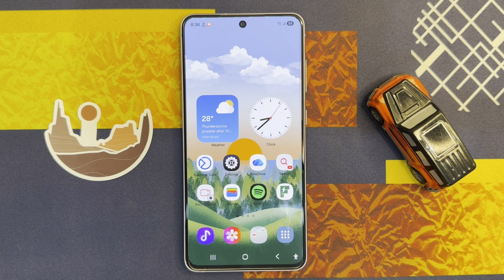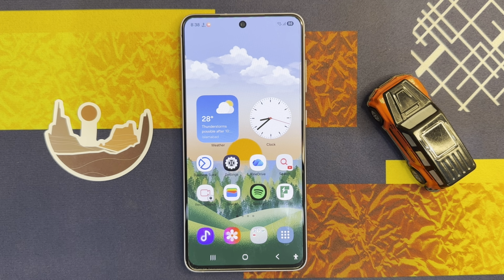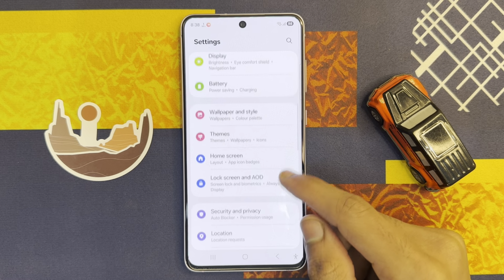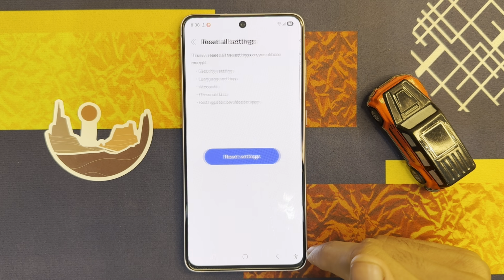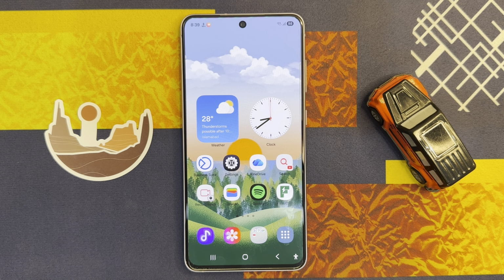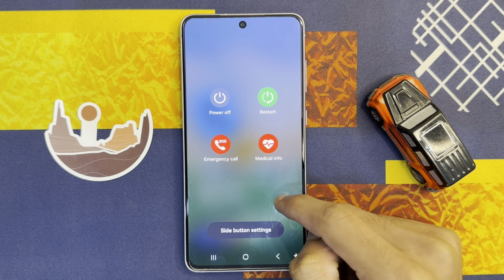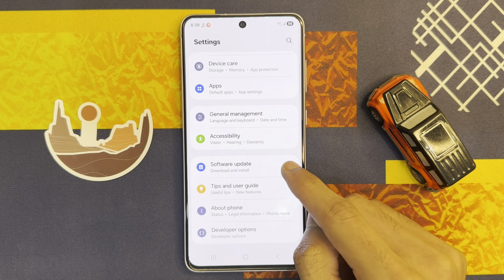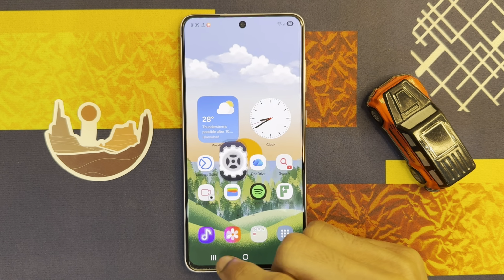How to Fix The "Media Keeps Stopping" Error on Samsung S23 Ultra (2026)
How to Fix The "Media Keeps Stopping" Error on Samsung S23 Ultra